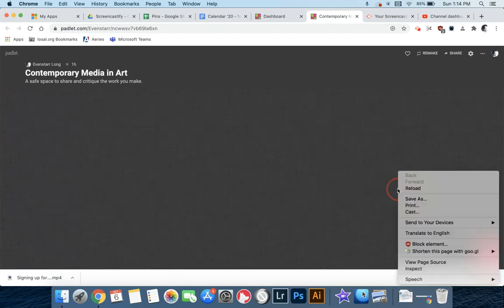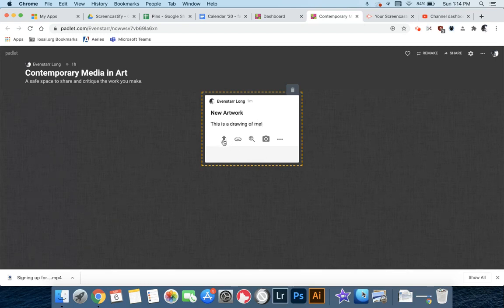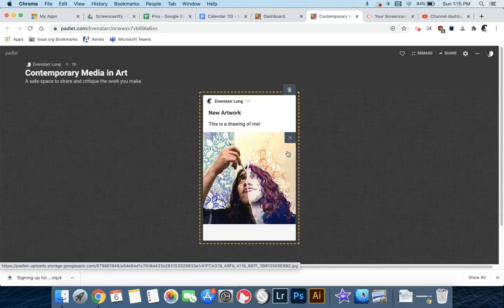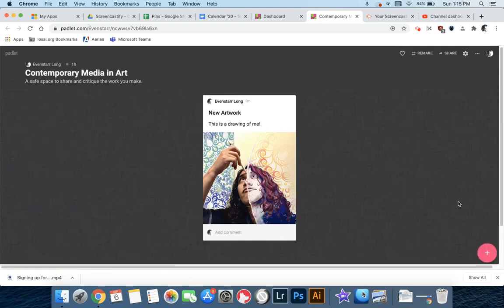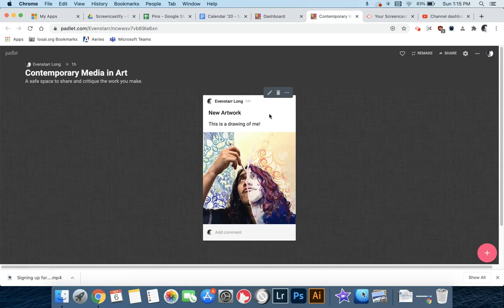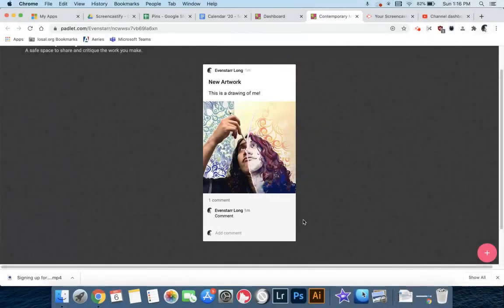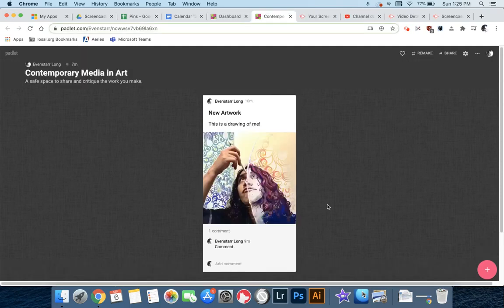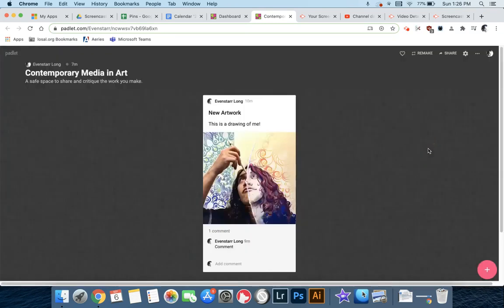Adding posts to Padlet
A quick tutorial on how to add posts to padlet.com